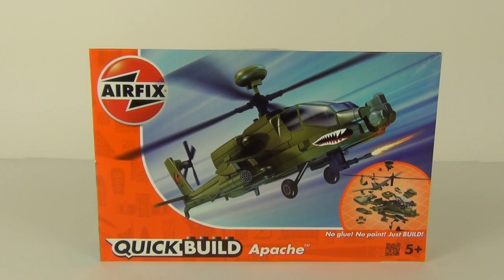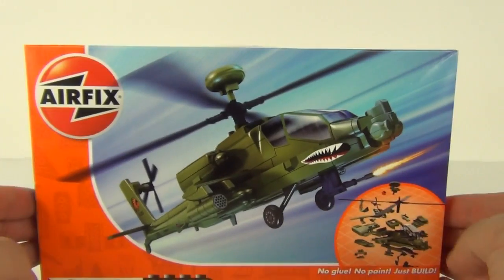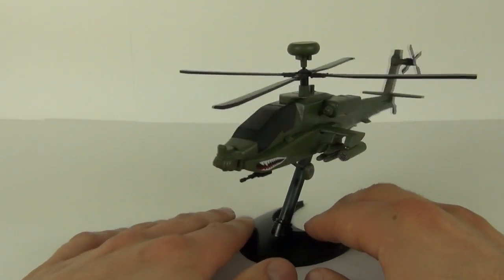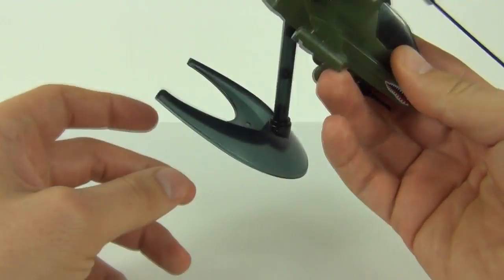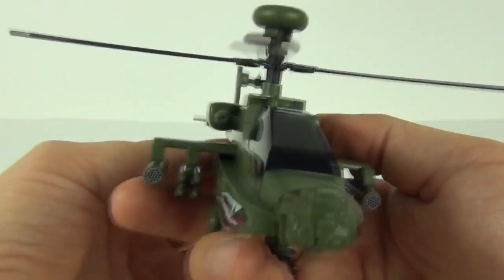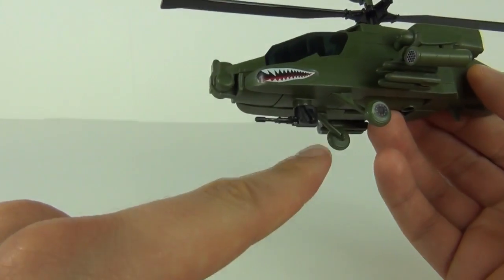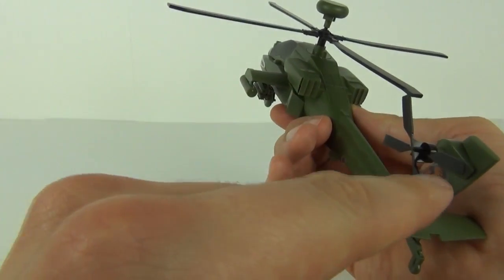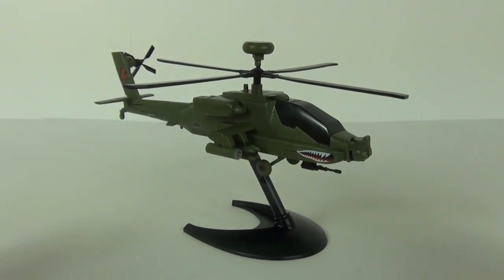Airfix Quick Build Apache Construction Kit Toy Review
Collect and build a brand new range of six flying legends from Airfix. Quick and simple, designed as a push fit construction model kit, which has been pre-coloured. The model is provided with a display stand and decorative stickers.
This model has a total of 37 parts with 3 additional parts for the stand. The height of the model when placed on the stand is 129 mm.